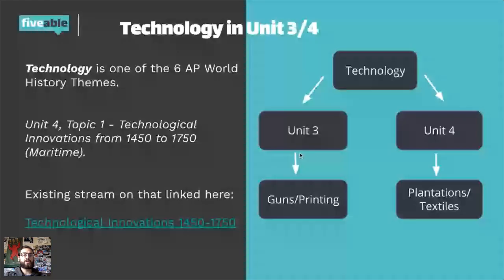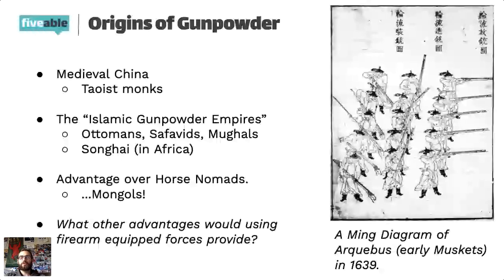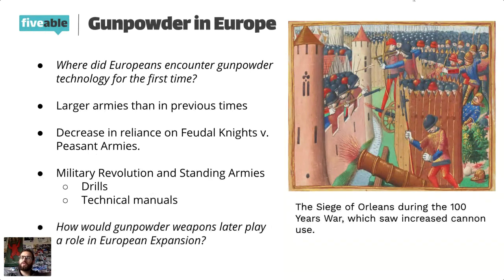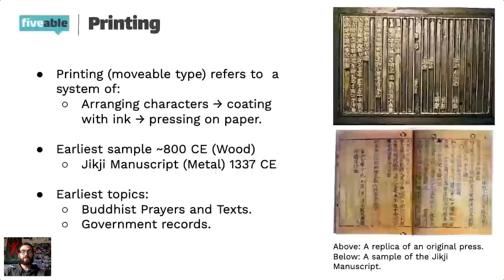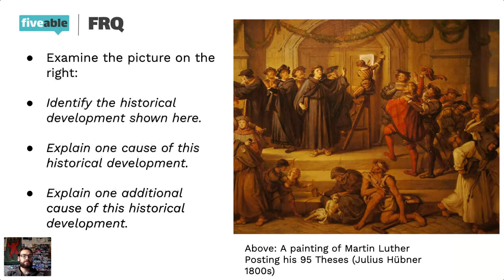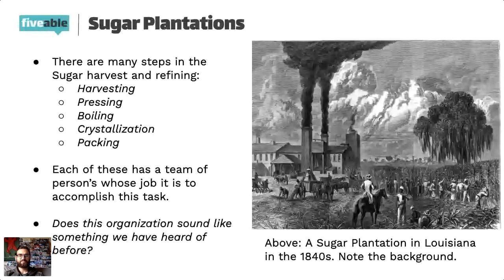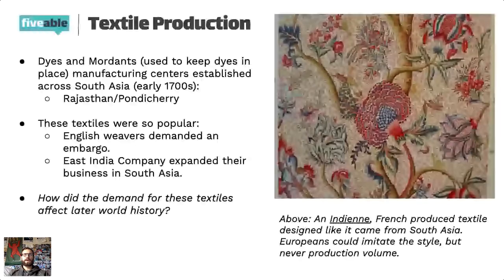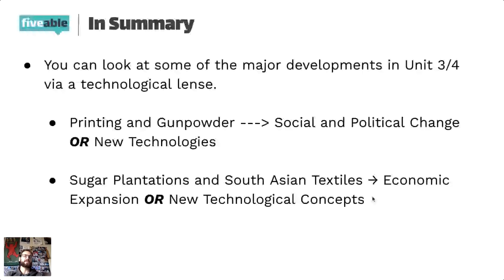AP World History - Units 3-4: Technology & Innovation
Review the key technology developments in AP World History Units 3-4, including gunpowder empires, printing innovations, and early manufacturing systems. This session walks through exam-relevant topics and helps strengthen your understanding of technological change from 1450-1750.

Hosted by Evan Liddle, this live review session covers gunpowder's spread from China to Islamic empires and Europe, the printing revolution and its connection to the Reformation, and early manufacturing in sugar and textile production. You'll also get exam format tips, FRQ practice, and analysis strategies for the AP World exam.

⏱️ TIMESTAMPS:
0:00 Introduction and Polls
0:40 Technology in Units 3-4
1:13 AP Exam Changes
1:43 Fivable Resources Overview
2:14 Reflection on Positives
4:58 History Movie Recommendations
5:32 Exam Format Details
7:09 Session Agenda
7:41 AP World Themes
9:15 Maritime Technology Overview
10:16 Gunpowder Origins
12:21 Islamic Gunpowder Empires
14:26 Advantages Over Nomads
16:34 Battle Paintings Analysis
19:23 Muskets vs Cavalry
19:54 Gunpowder in Europe
21:34 Effects in Europe
23:10 Military Revolution
25:13 Role in Expansion
27:19 Printing Technology Origins
28:55 Wood Block Printing
29:58 Printing Demonstration
32:04 Early Books Content
33:38 Printing in Europe
36:15 Spread and Impacts
37:50 Reformation Painting
39:15 FRQ on Reformation
42:20 Technological Lens
43:36 Unit 4 Introduction
44:08 Sugar Plantation Analysis
45:47 Sugar Demand Reasons
46:51 Sugar Production Steps
47:52 Division of Labor
48:28 Factory Similarities
50:11 Textile Production
51:15 East India Company Trade
52:18 Triangle Trade Role
53:20 Manufacturing Centers
54:54 Embargos and Riots
55:56 Effects on Industrialization
58:08 Excerpt Analysis
1:00:12 Point of View Discussion
1:03:28 Conclusion and Complexity
1:04:00 Wrap Up and Movies
1:05:32 Final Questions

📚 WHAT YOU'LL LEARN:
• How gunpowder technology spread and transformed military power
• The printing revolution's role in the Protestant Reformation
• Early manufacturing systems in sugar and textile production
• Analysis strategies for visual sources and FRQs
• Connections between technology and historical themes